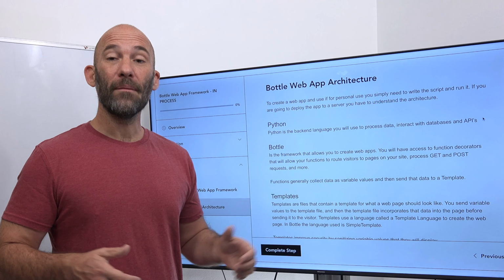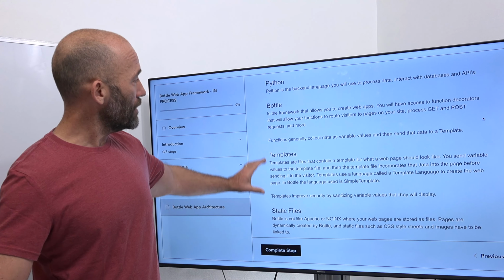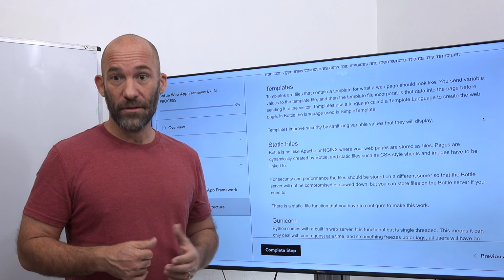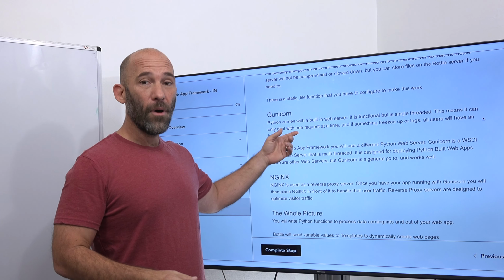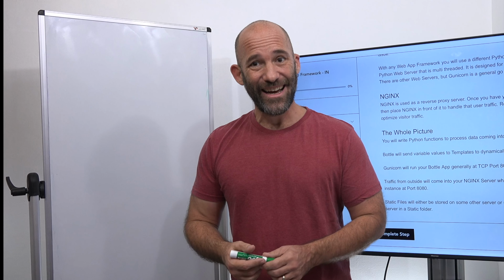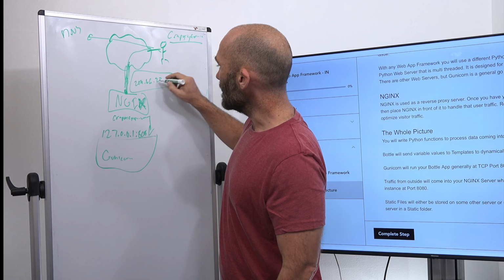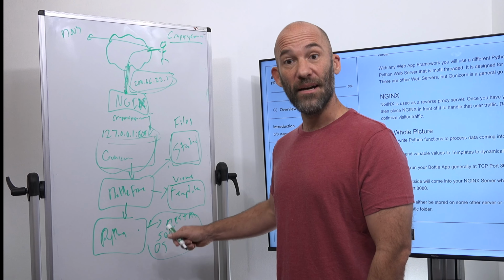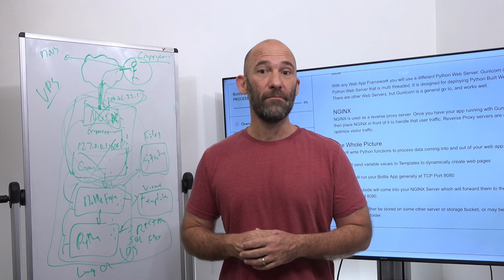Bottle Web App Architecture